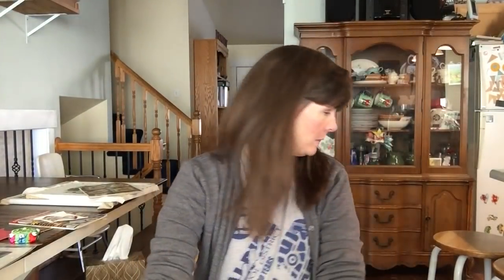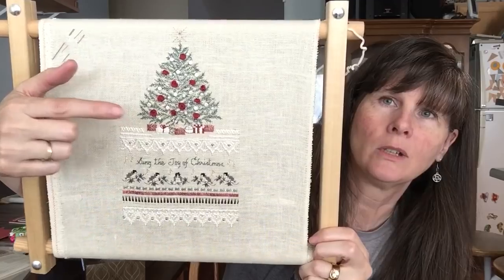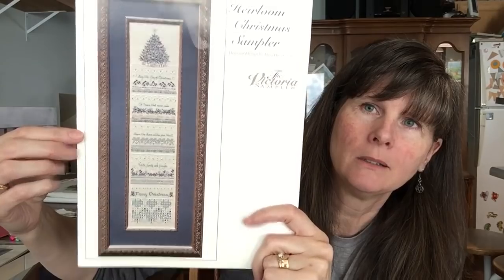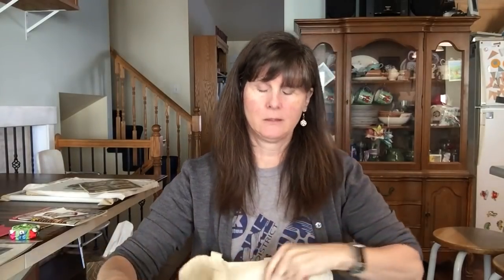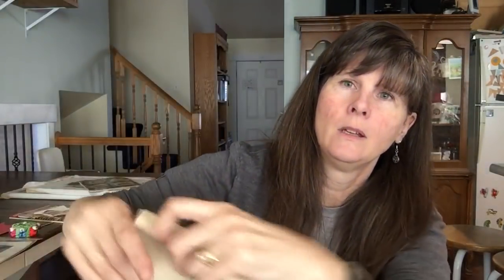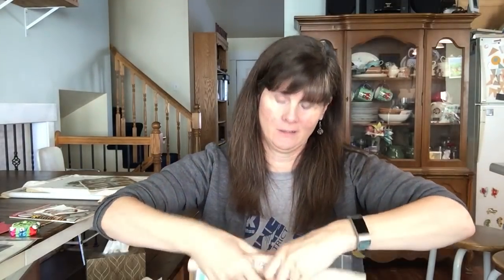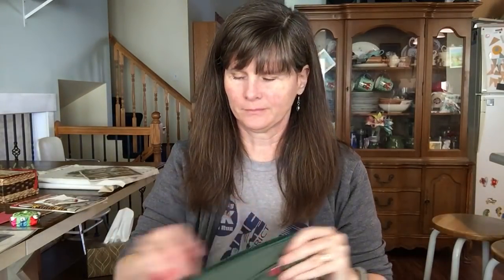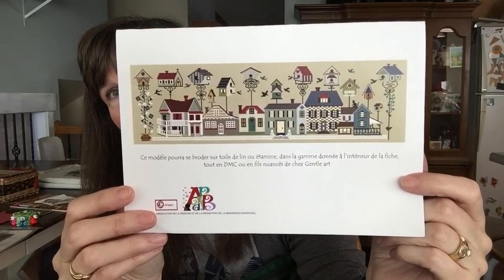Flosstube #10 A—WIP Parade Part One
@Handworkmaniac on Instagram
LNS: The Craft Center of Fine Stitchery in Salt Lake City

WIP Parade Shown:
1. Heirloom Christmas Sampler by Victoria Sampler
2. Peter, Peter, Pumpkineater by HAED
3. Signs of Spring by Diane Clements
4. EGA Basic Sewing Kit project
5. Kurumie by Ann Strite-Kurz (class piece)
6. Abedecaire Berthe Dupont 1913 by Marie-Francoise (I am needing DMC 470 that was made before they reformulated the dye and changed the color slightly.  I don't know what year that was, I am guessing I need floss that is at least 10 or 15 years old)
7. American Sampler by Sandy Orton
8. Maisons et Nichoirs by Amon ami Pierre

WIPs 9. through 21. are on the #10 B---Part Two Video